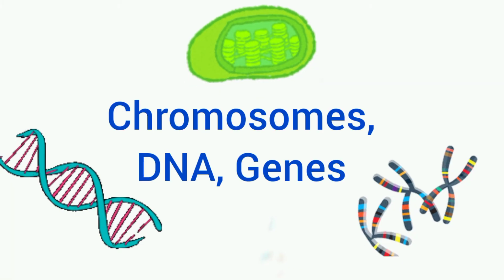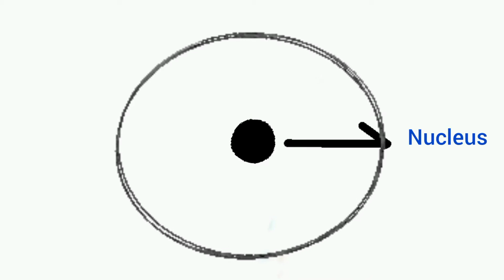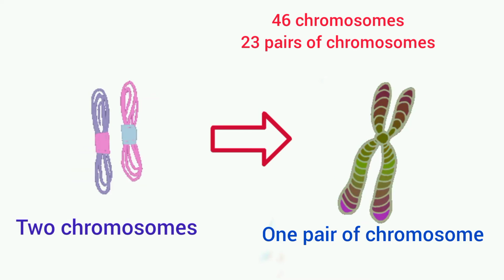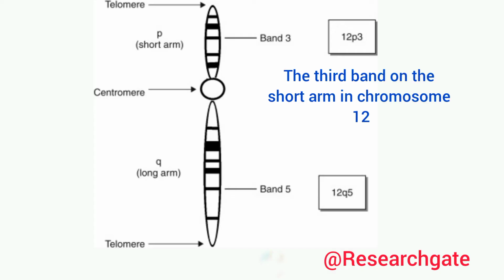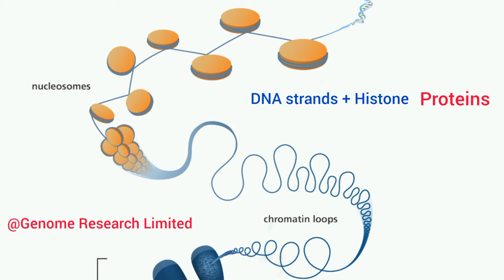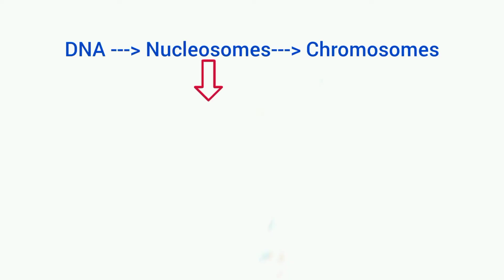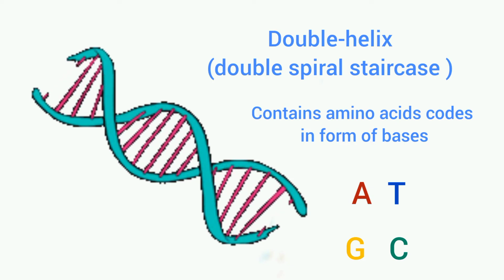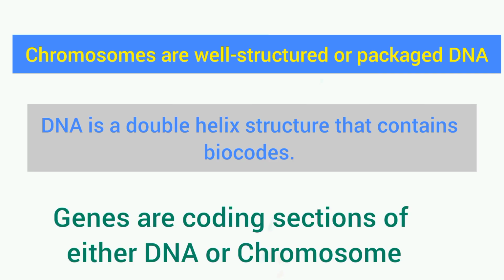Chromosomes, DNA, & Genes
In this video, I established the relationship between chromosomes, DNA and genes.